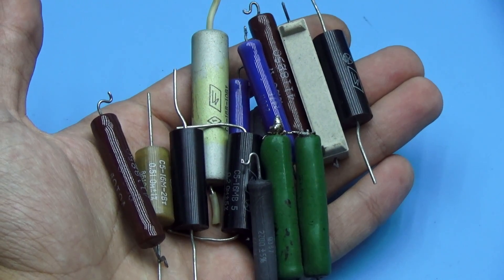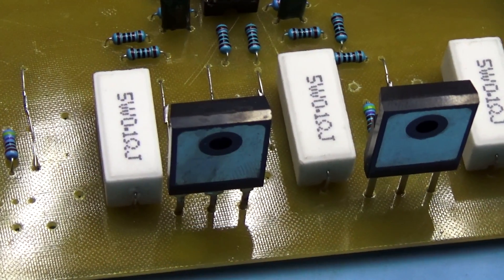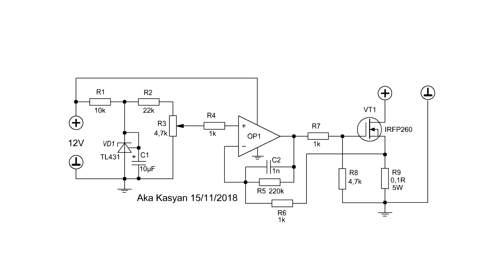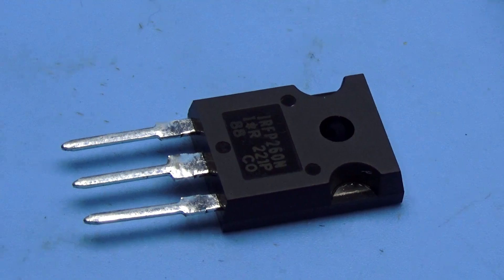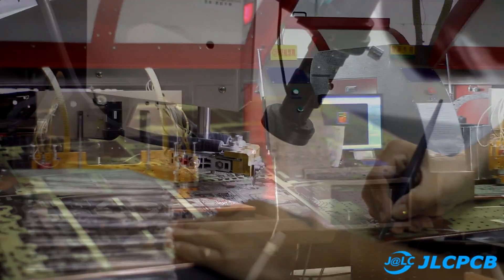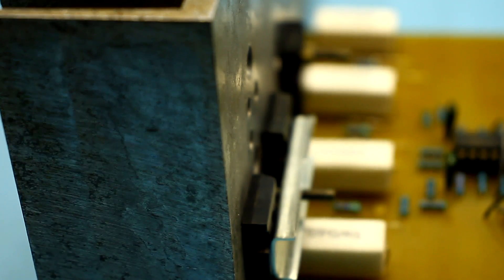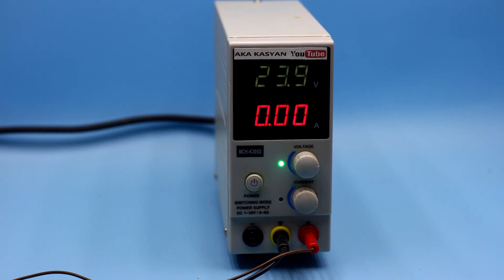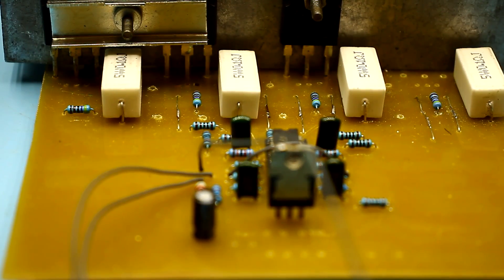Stealing from China 4! Electronic load 300W!!!